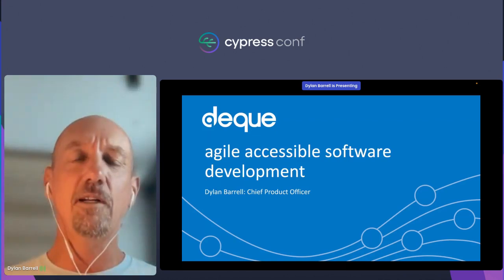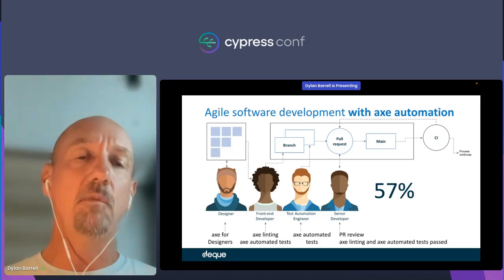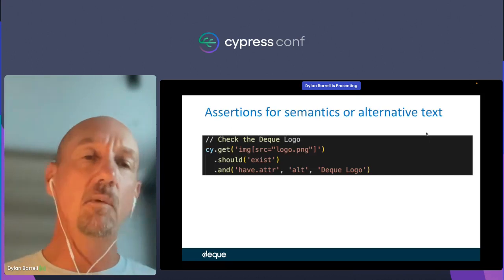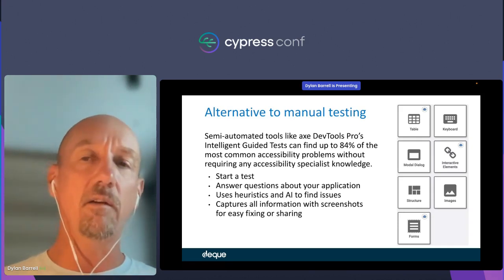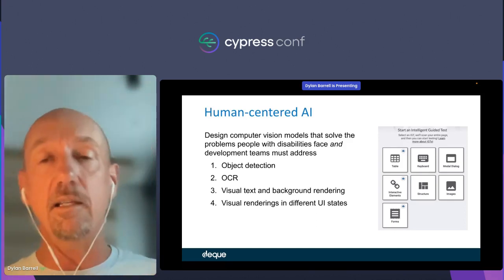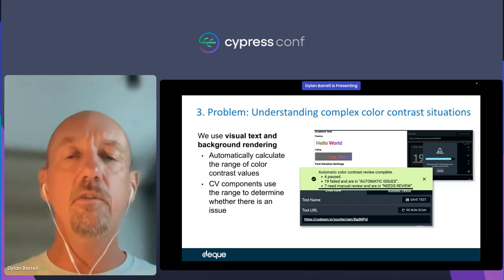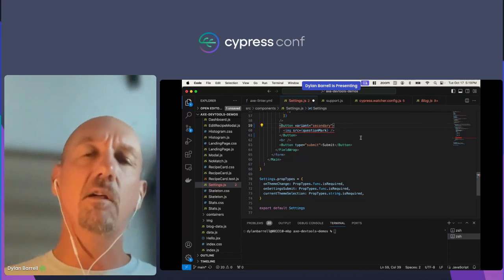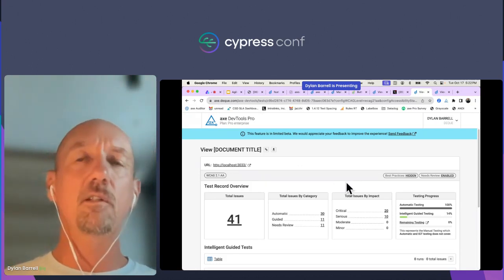Agile Accessible Software Development | Dylan Barrell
What is accessibility testing? With the popularity of axe-core based systems like Lighthouse, many people think that a Lighthouse score of 100% means that your application is accessible.

Unfortunately this is not the case - but with the right practices and tools, you can achieve 100% accessibility in a sustainable way.  This presentation will show you how this can be done and look at the human centric AI approach that Deque's tools take to achieve sustainable, agile accessibility.